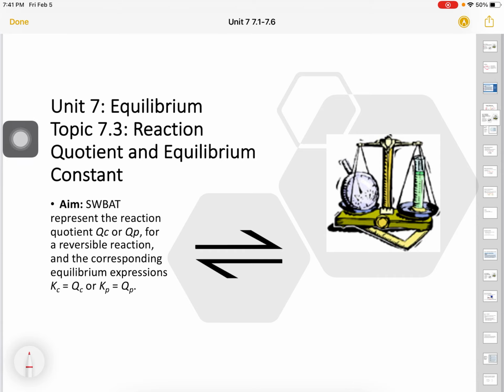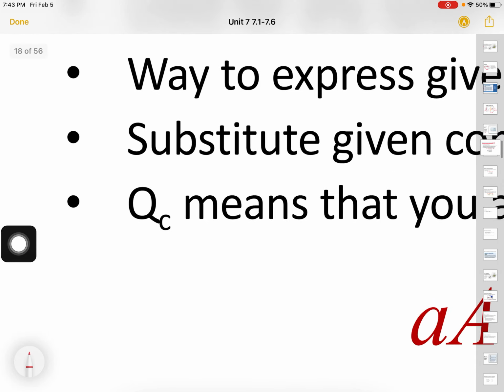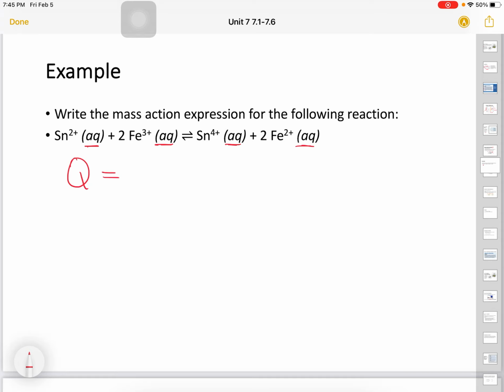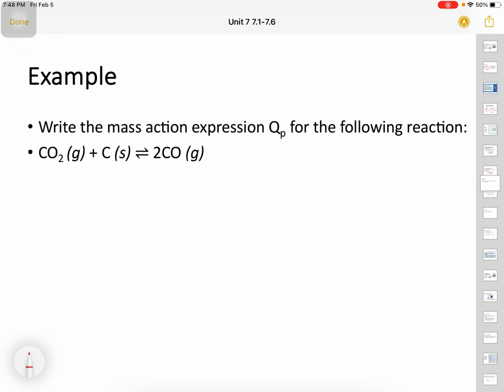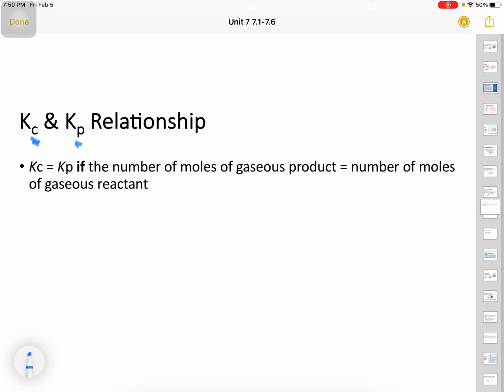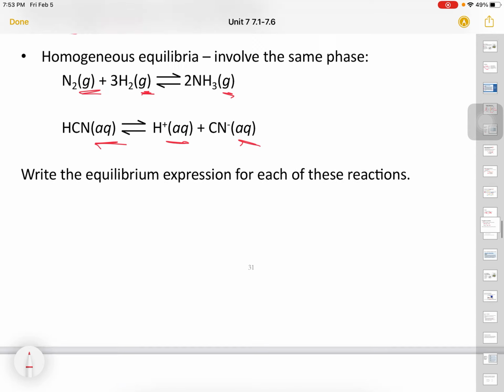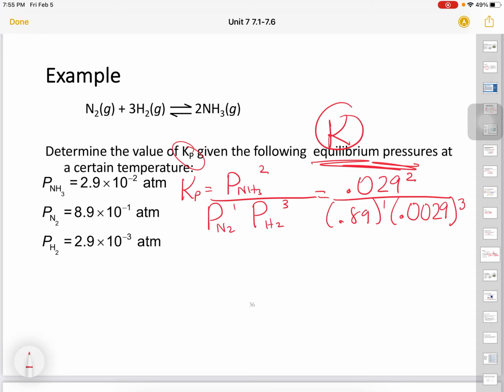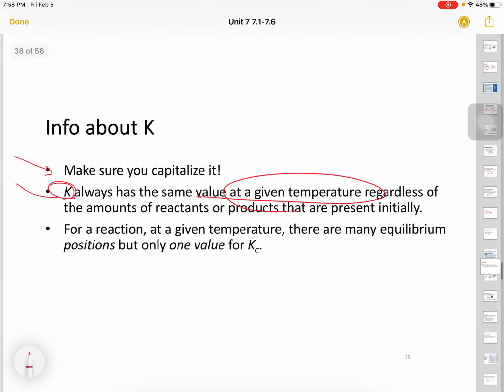Unit 7 Topics 7.3-7.4